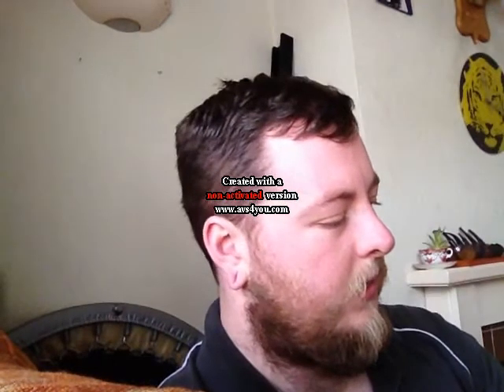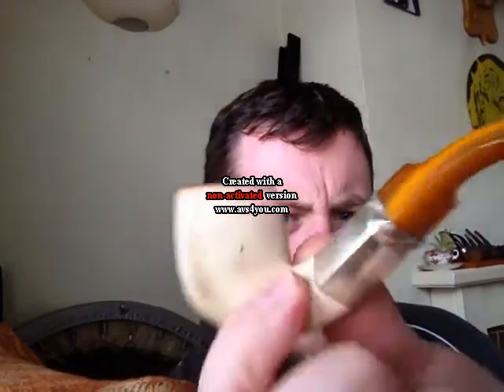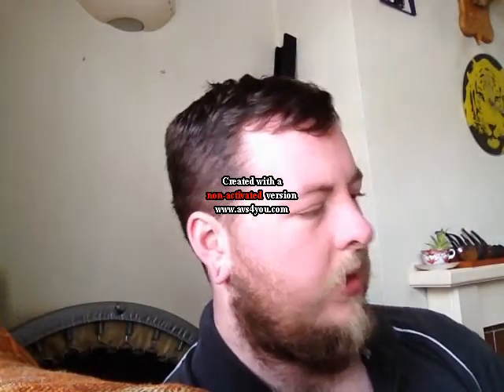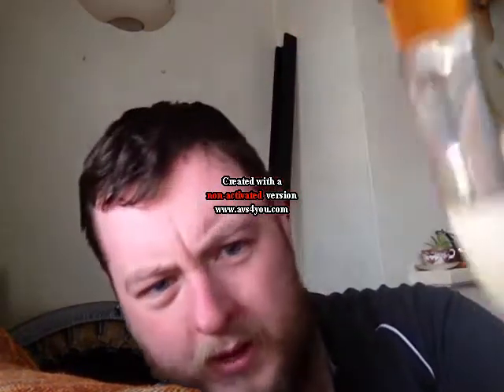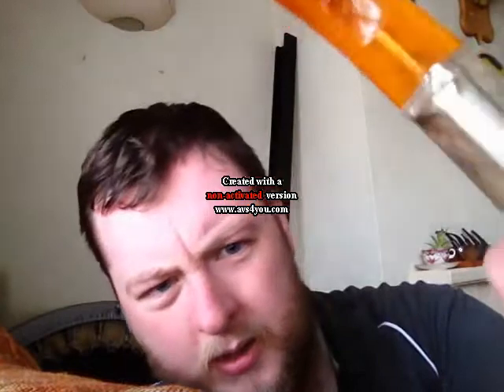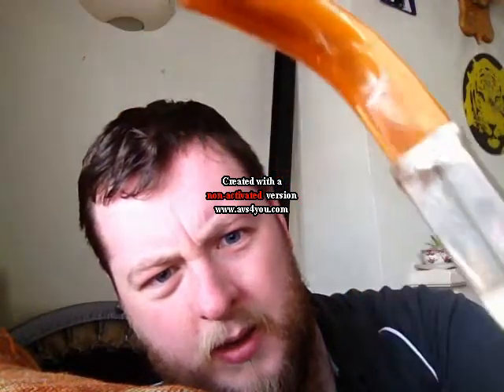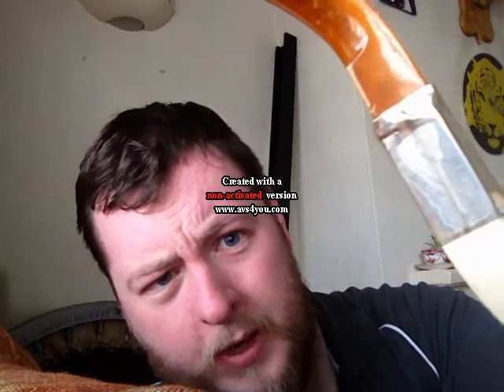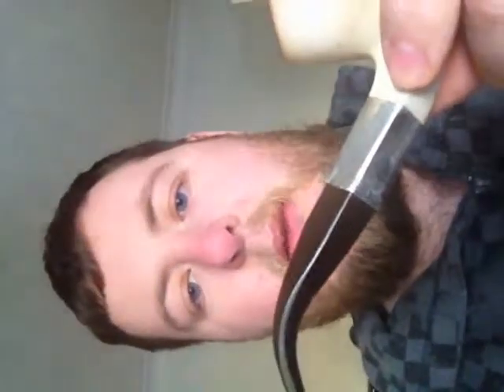first package opening and bodge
pipe bought on ebay, started to fiddle with it and broke it, luckly manage to 'fix' it